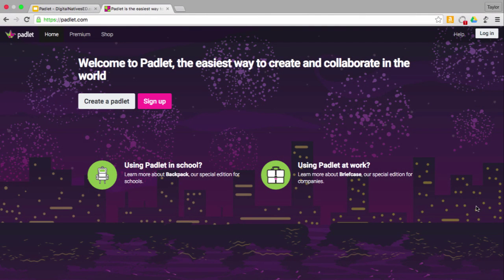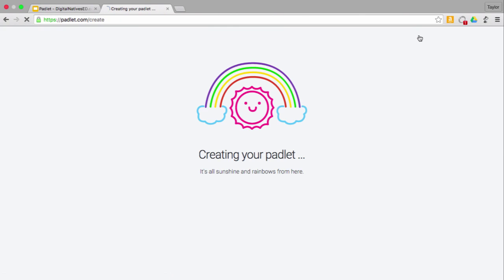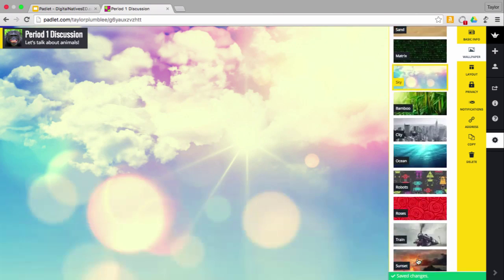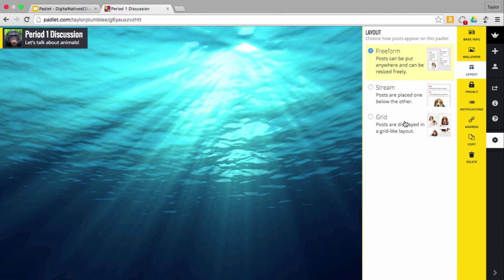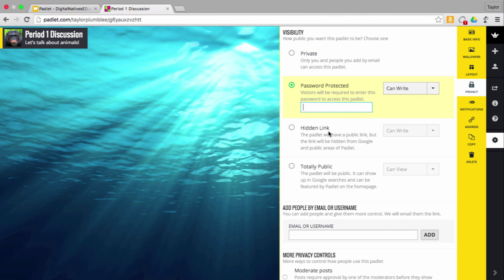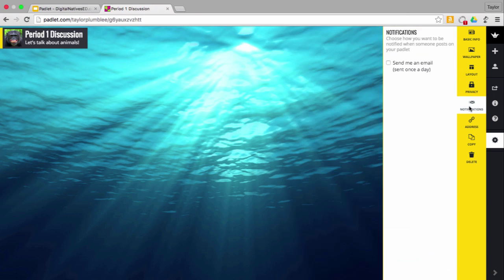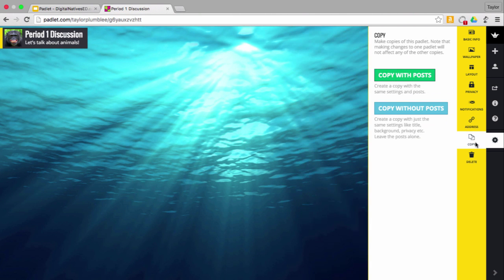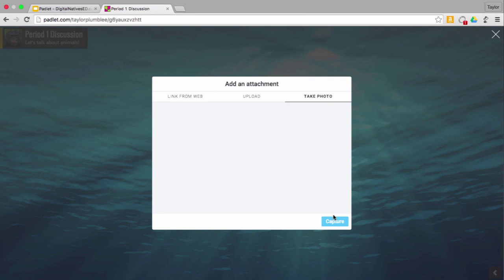Padlet Part 2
Create digital bulletin boards and collaborate in real time with your students using Padlet. Padlet is totally free and full of great features that allow you to use it in both traditional 1-to-1 classrooms as well as classrooms where only the teacher has access to technology.